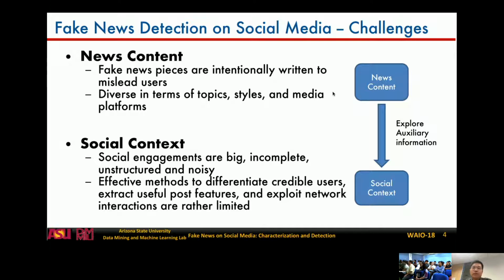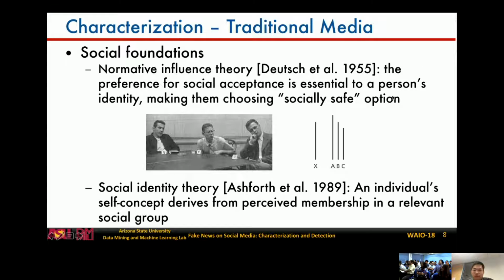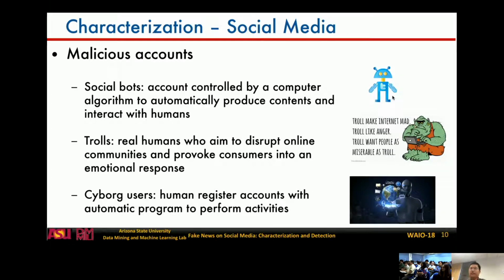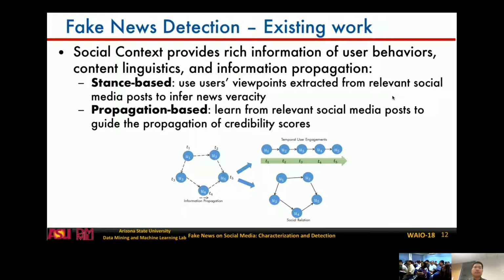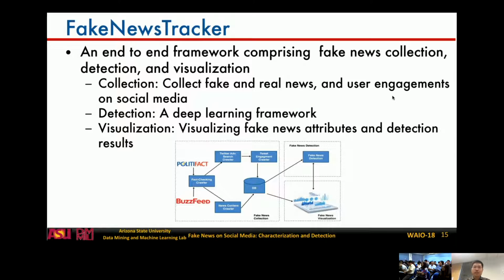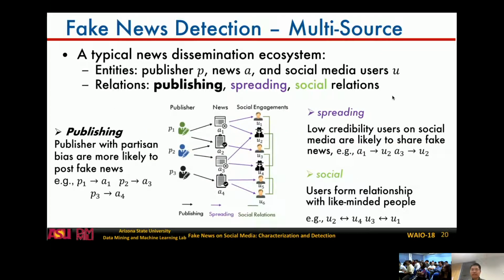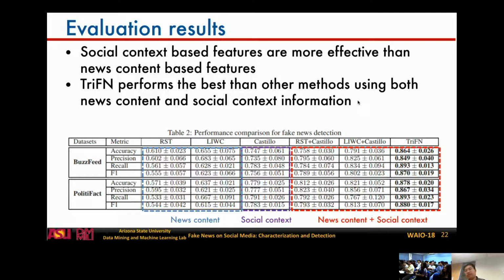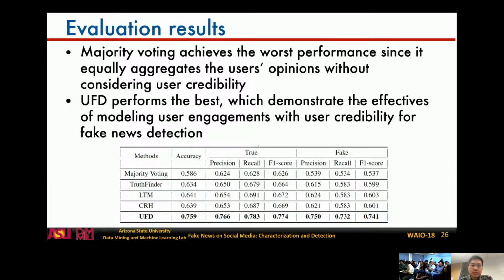Fake News on Social Media: Characterization and Detection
Sin embargo, los medios sociales también permiten la propagación amplia de "noticias falsas", es decir, noticias con información intencionalmente falsa. La identificación y mitigación de noticias falsas también presenta desafíos únicos. En esta charla, caracterizaremos los temas de noticias falsas sobre psicología y teorías sociales, e introduciremos varios enfoques para la detección de noticias falsas. También presentaremos una demostración de FakeNewsTracker para ilustrar cómo recopilamos datos de noticias falsas de manera dinámica, diseñamos métodos efectivos de detección de noticias falsas y comparamos varios atributos de datos con técnicas de visualización interactiva.